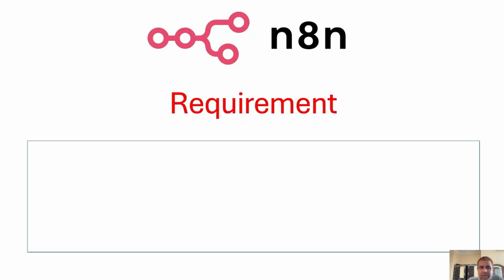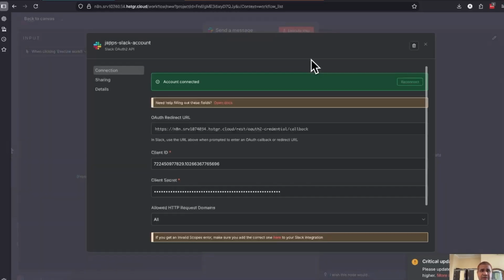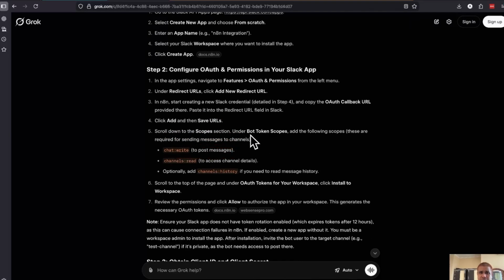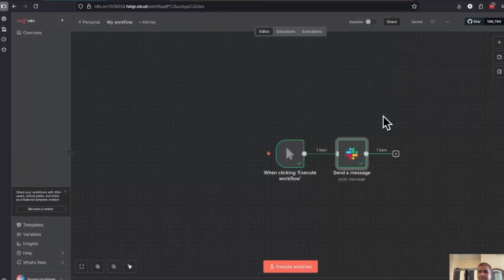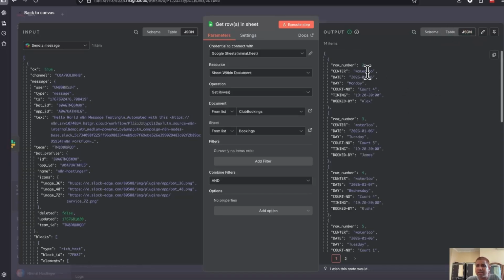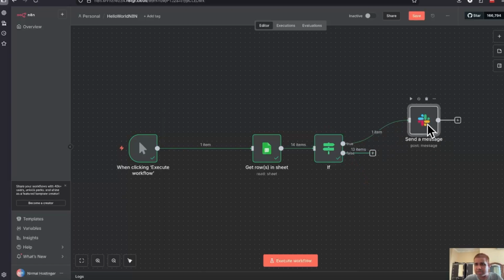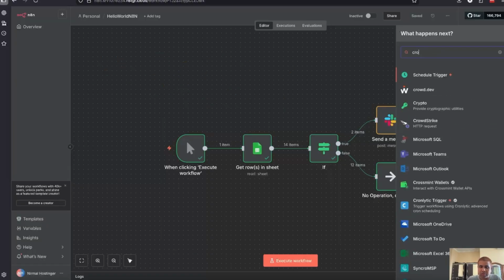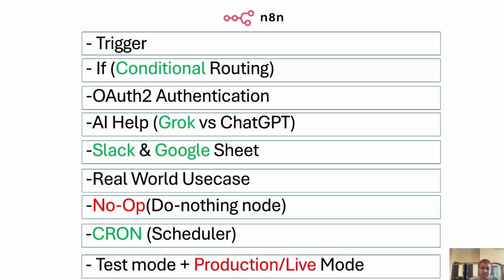n8n Quick Start (2026) : Build Your First Workflow in minutes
Build Your First n8n Workflow in Minutes - Quick Start Tutorial [2026]

Do you really know when should you do automation? This video breaks it down in simple steps.
It presents you a real court booking system and challenges in manually dealing with, then automating it using n8n's basic nodes together.

Covers:
- Nodes
- Triggers (Dummy and CRON triggers)
- Connect with Slack and GoogleSheet
- OAuth2 Authentication
- If (Conditional routing)
- Scheduler
- Map and Transform Data to suit your business logic
- Test and Production mode
- Conclusion

Chapters:
00:00 - Intro
00:10 - Problem Description
01:14 - Requirements
01:36 - Google Sheet & Slack Usecase
02:34 - Filtering(If condition) requirement
04:00 - n8n Controls you will learn
05:19 - Connect to Slack(using OAuth2)
06:46 - AI Prompt(Grok or ChatGPT)
14:00 - Add Google Sheet Node
14:37 - Connect to Google Sheet
18:21 - Add IF Condition
14:37 - Output of IF feed to Slack node
25:37 - Add Scheduler node(CRON)
27:28 - Test Executions vs Production Execution
27:41 - Activate Workflow
28:30 - Recap
29:52 - Conclusion

AI Prompt(Grok or ChatGPT) for Help:
Slack:
In n8n Slack node, how can I connect to Slack App via OAuth2 mechanism so that I can send a message to a channel (example: "test-channel"). Give me step by step instructions.

GoogleSheet:
In n8n Goolge Sheet node, how can I connect to Google Sheet(to a tab) via OAuth2 mechanism so that I can read the entries from this tab. Give me step by step instructions.